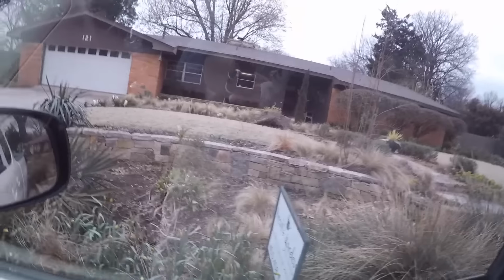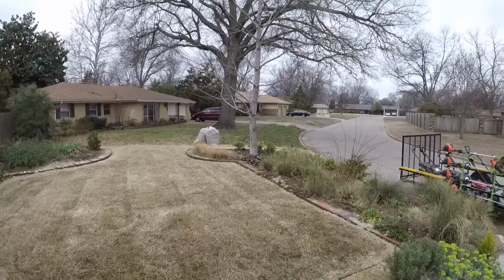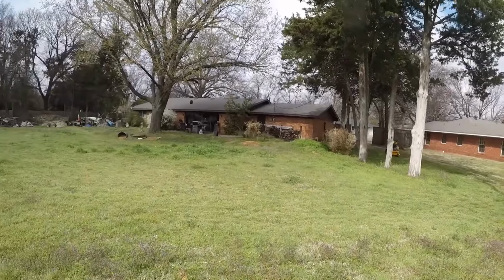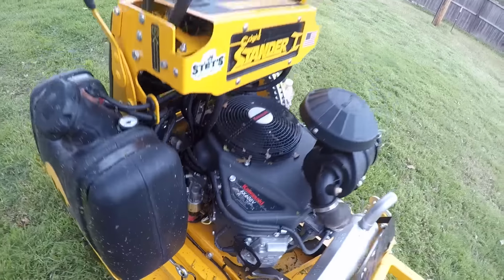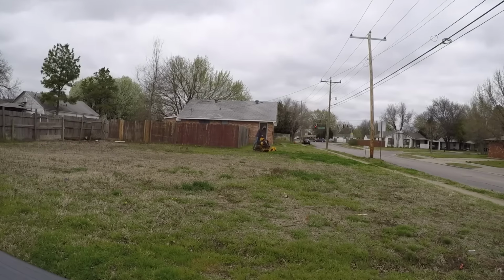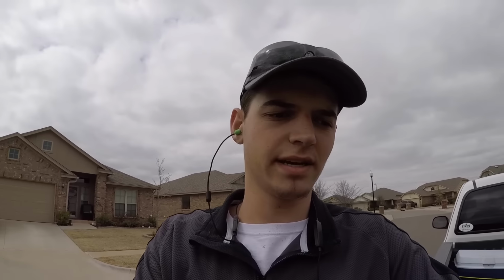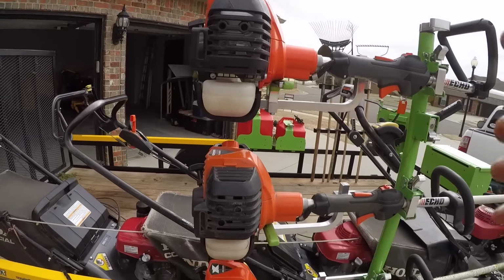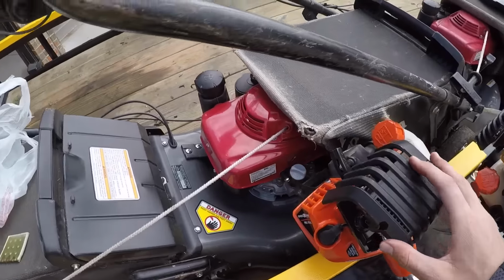New Mower Purchase